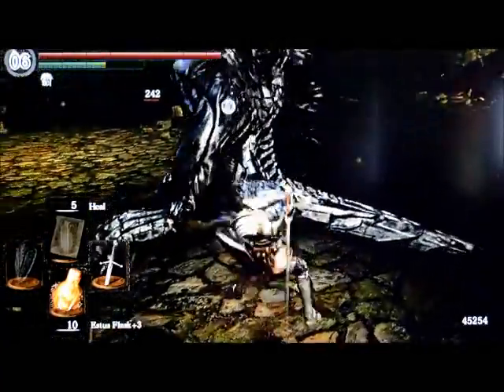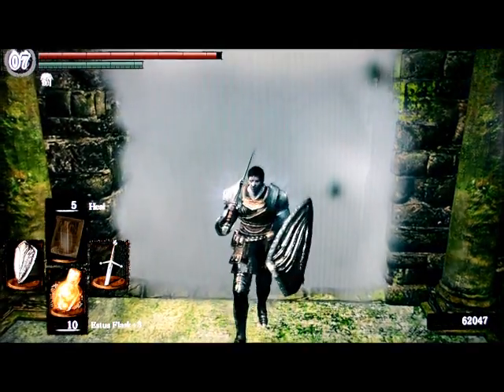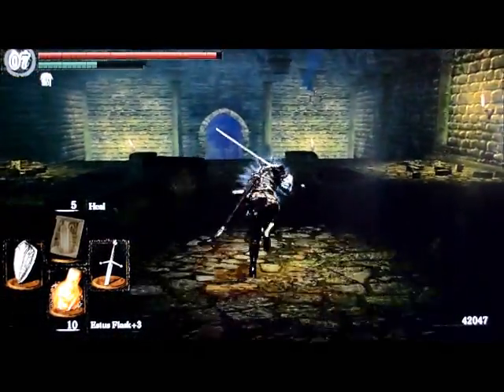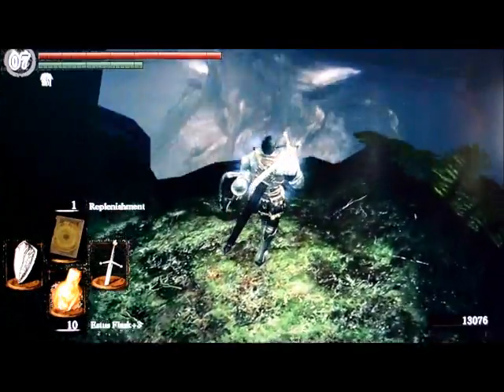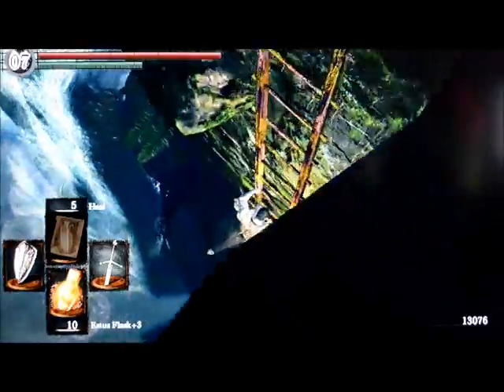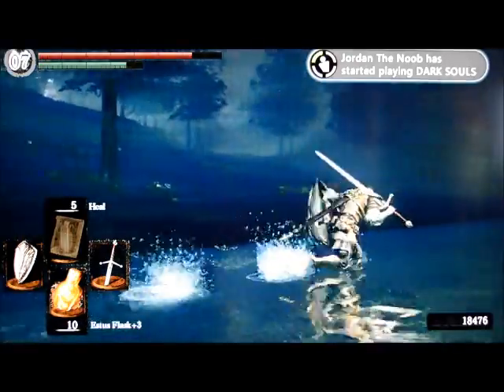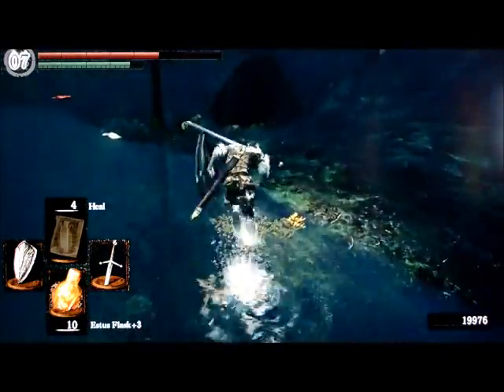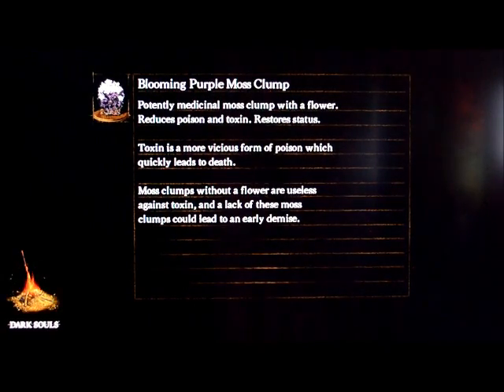Dark Souls Lets Play Cleric 20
First Dark Wraith of the game. Plus first step to unlocking the DLC